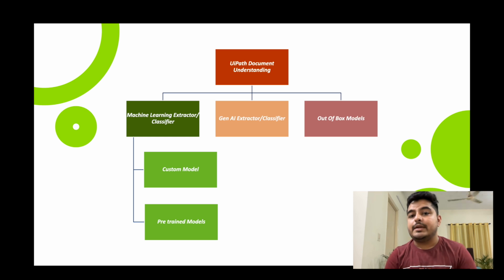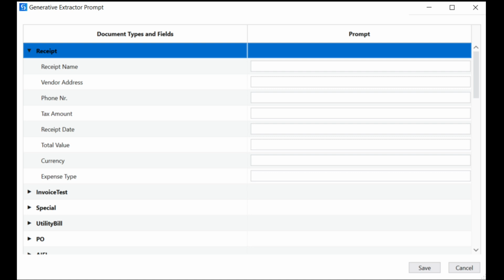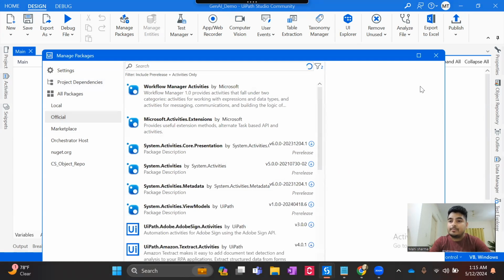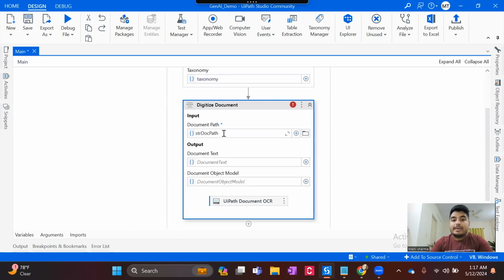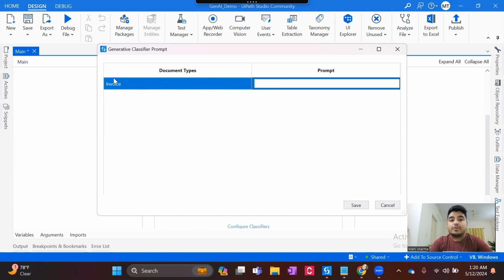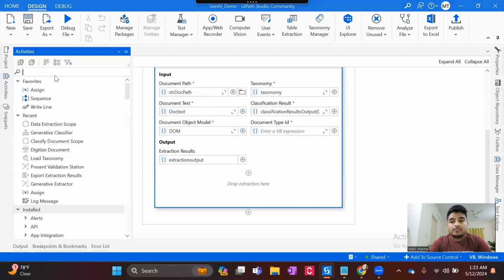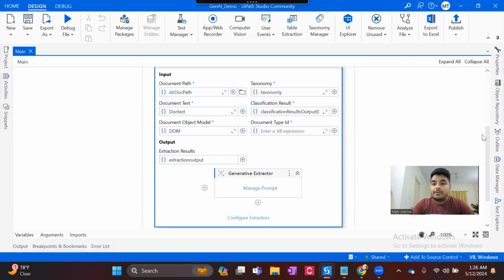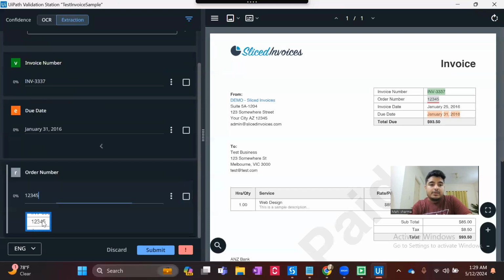Data Extraction using UiPath Generative AI Extractor and Classifier Tutorial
The Generative Extractor is an advanced tool used for extracting structured data from unstructured documents, such as invoices, receipts, emails, and other text-heavy documents. Unlike traditional extractors, which rely on pre-defined templates or rule-based methods, the Generative Extractor uses AI to understand and extract relevant information regardless of variations in document layout and formatting. Key features include:

AI-Powered Extraction: Utilizes advanced machine learning models to identify and extract key-value pairs, tables, and other relevant data from documents.
Template-Free: Does not require predefined templates, making it highly adaptable to various document types and formats.
High Accuracy: Improves accuracy over time through continuous learning and feedback loops.
Seamless Integration: Easily integrates with existing UiPath workflows and other automation processes.
Scalability: Handles high volumes of documents efficiently, suitable for enterprise-level operations.

Index
0:00 - Introduction
5:21 - Demo
19:21 - Output